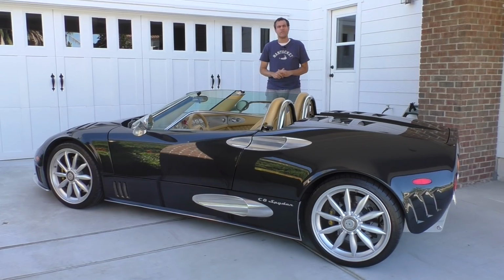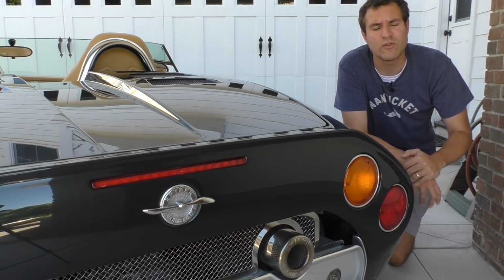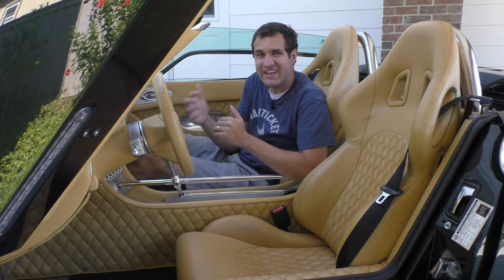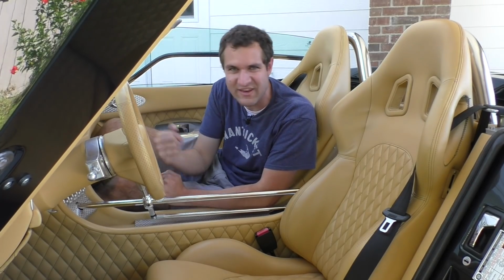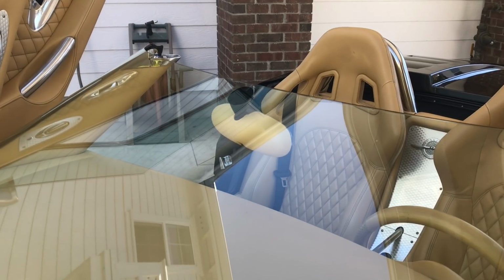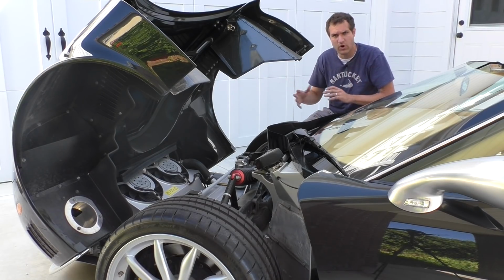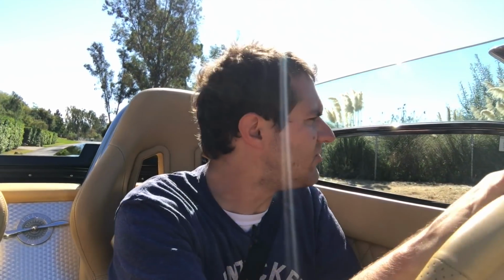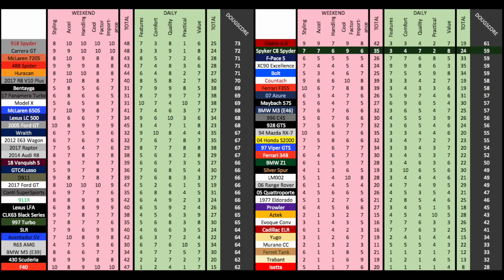The Spyker C8 Is One of the Quirkiest Exotic Cars Ever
I recently drove a Spyker C8 Spyder, which is tremendously quirky, weird, and cool. Today I'm reviewing the Spyker C8, and I'm showing you all the quirks and features of the Spyker C8 Spyder.